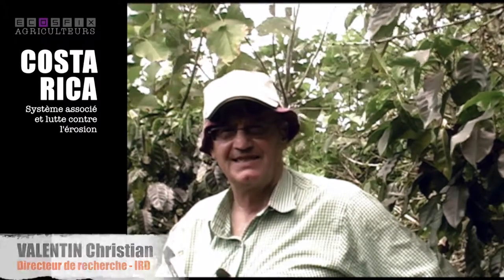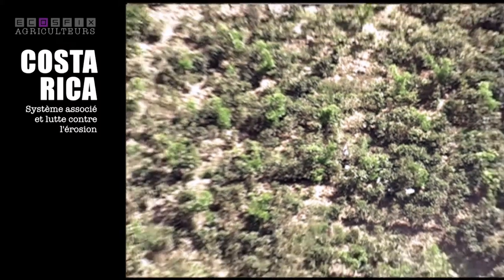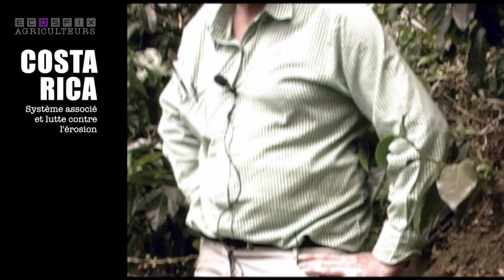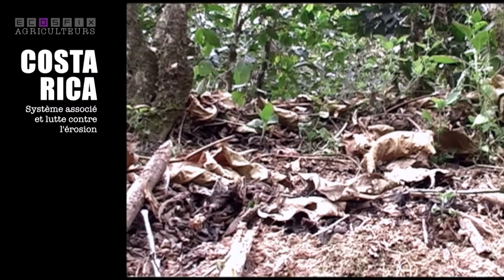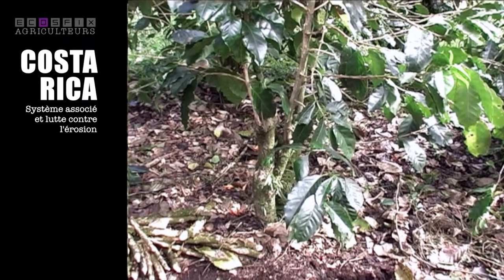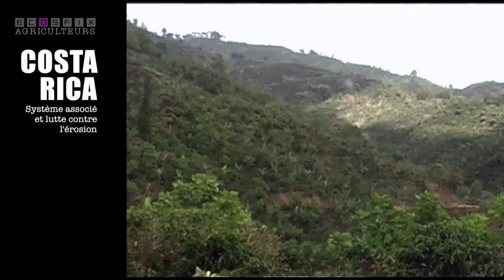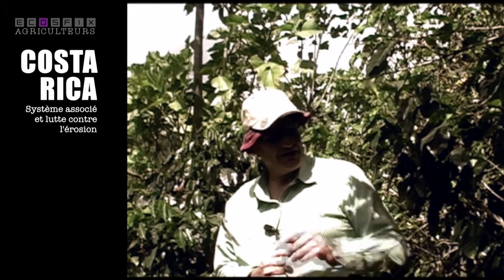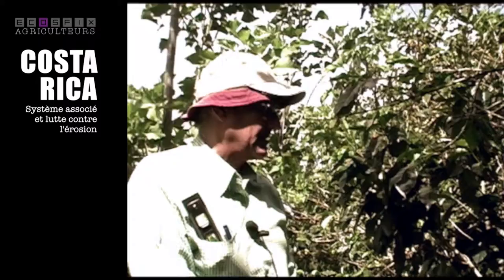ECOSFIX de l'intéret des systèmes associés - ITW Christian VALENTIN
Christian VALENTIN, chercheur au sein du projet ECOSFIX nous décrit le site expérimental du Costa Rica et nous parle de l'intérêt des systèmes agroforestier dans la protection des sols contre l'érosion de surface. Cette vidéo fait partie du WEBDOCUMENT ECOSFIX, actuellement en cours de réalisation.